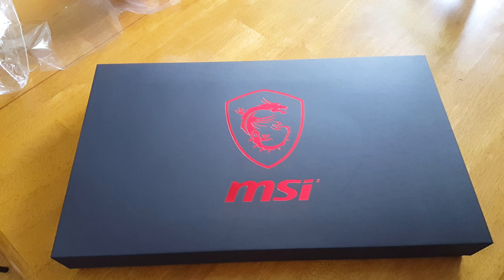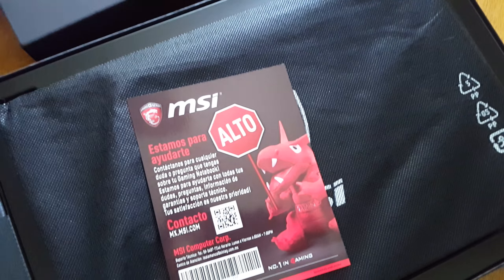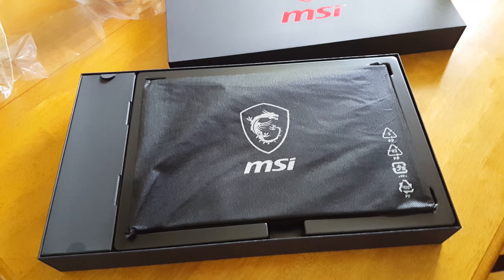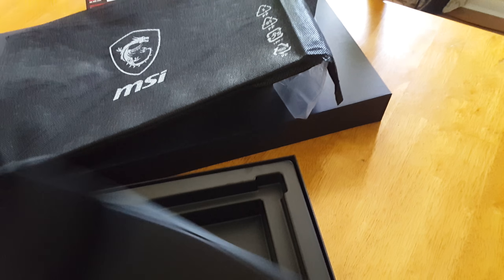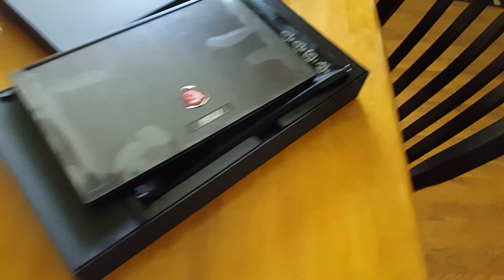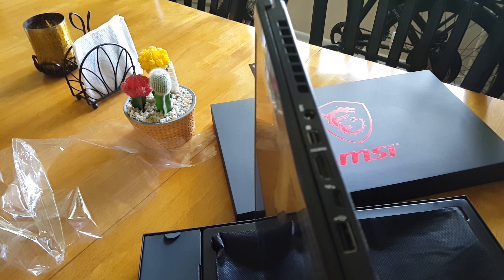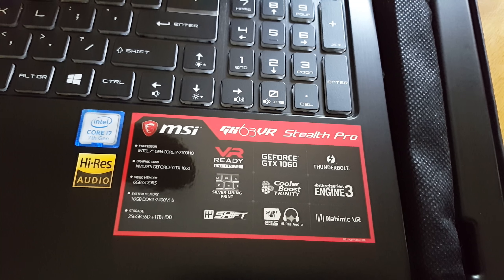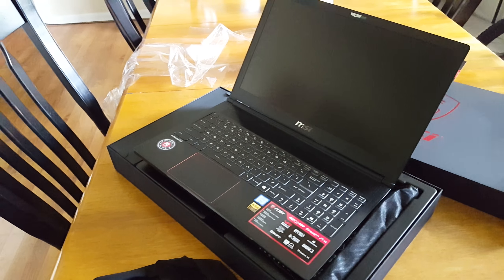MSI Stealth Pro unboxing.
An extremely short unboxing video on my new laptop. This is just an unboxing and i will do a full review of this product soon. enjoy :)